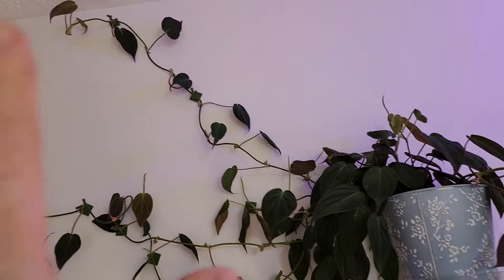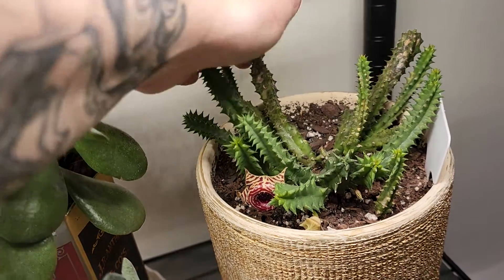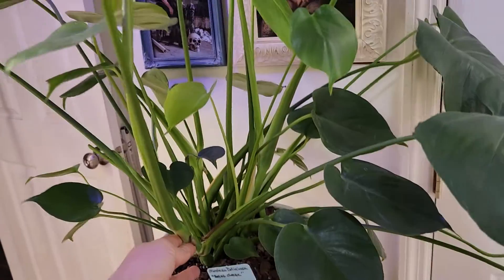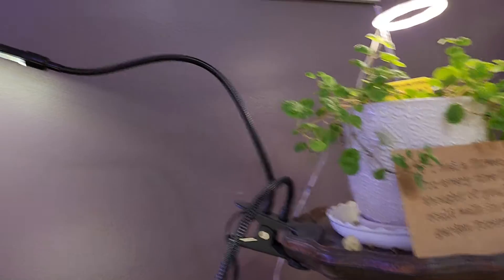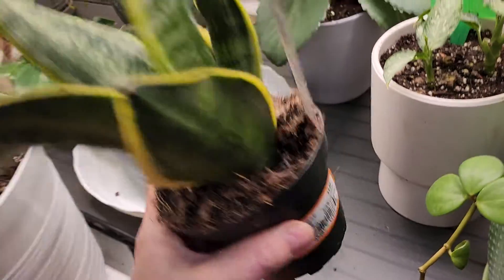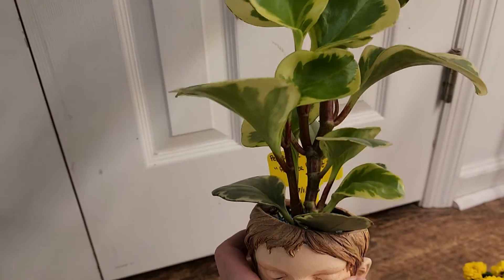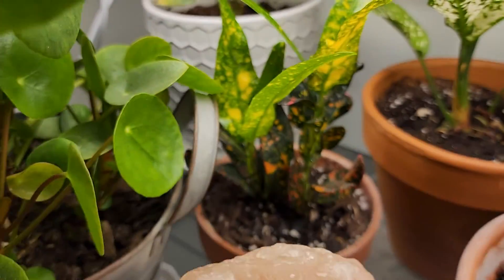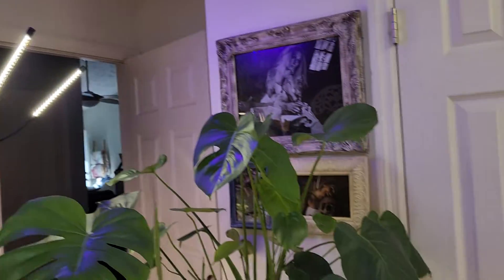Beautiful plants walk through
If you have any tips or tricks please leave them in the comments I would love to hear what you are doing with your plants or what your experience has been...